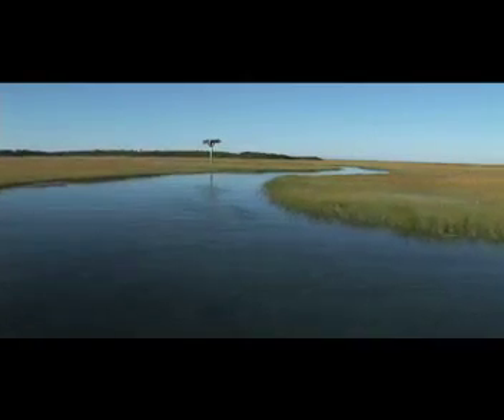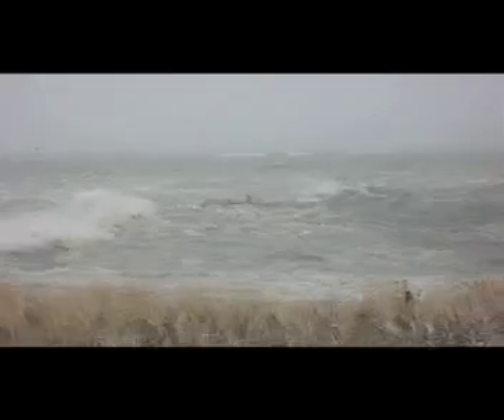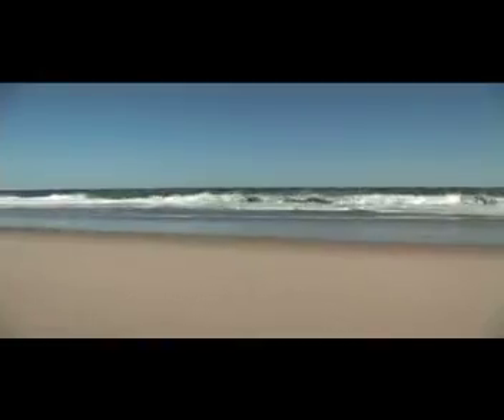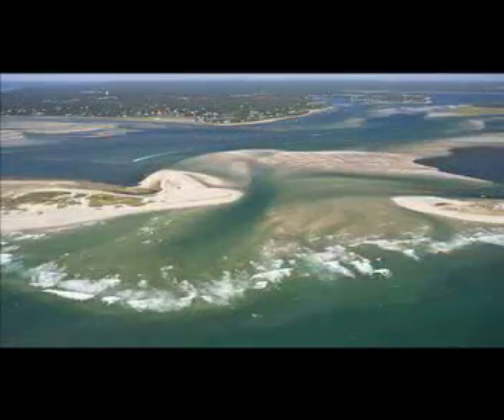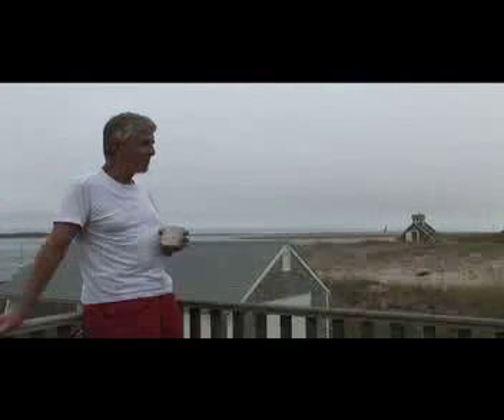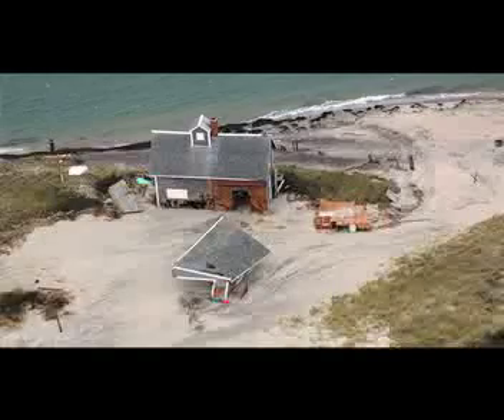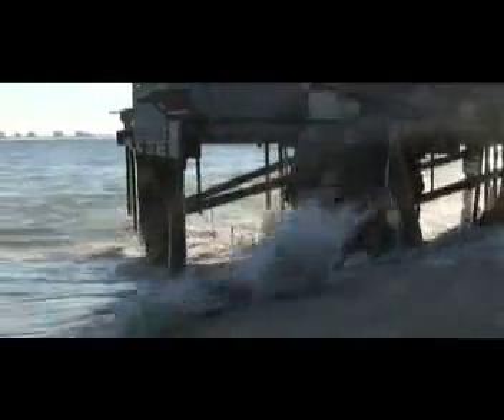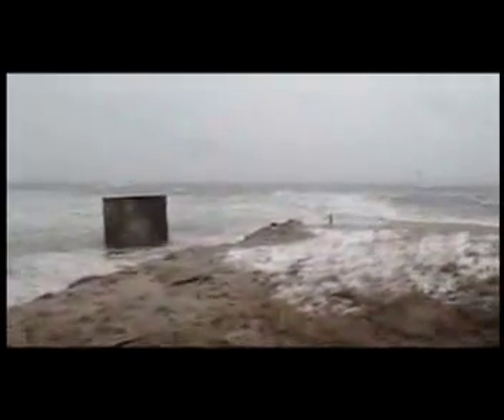Pleasant Bay Sea Level Rising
This a video my father put together talking about the effects of sea level rise and increased storms due to global warming. Our house on Cape Cod sits out on a bluff overlooking Pleasant bay and is in grave danger due to the loss of the barrier beach which once protected it.